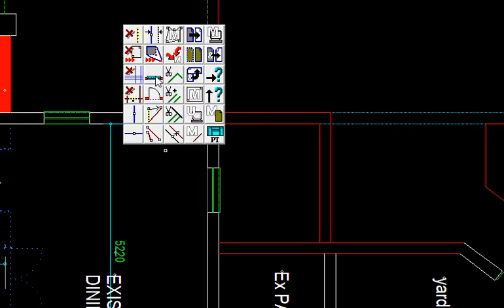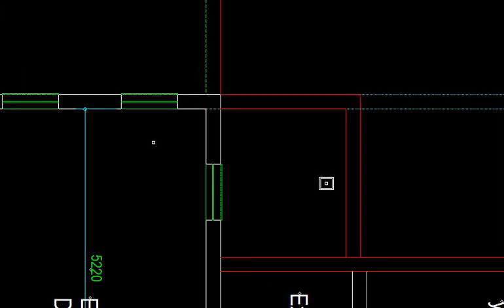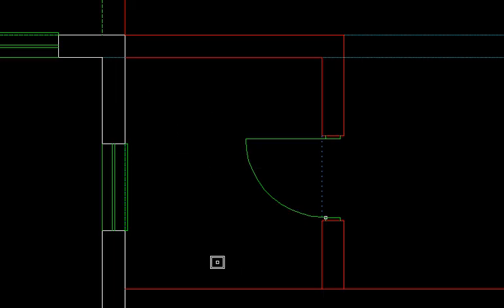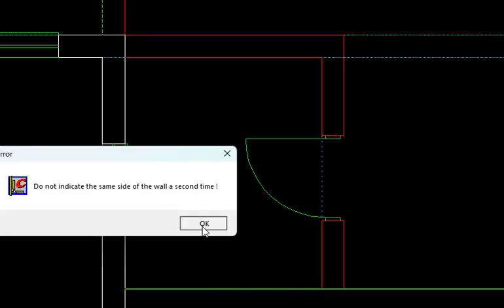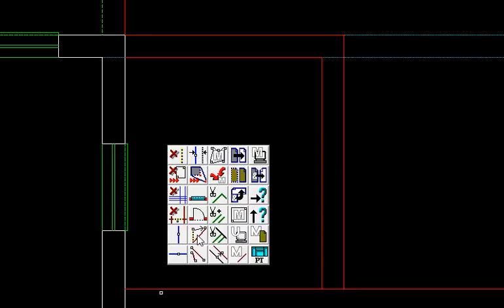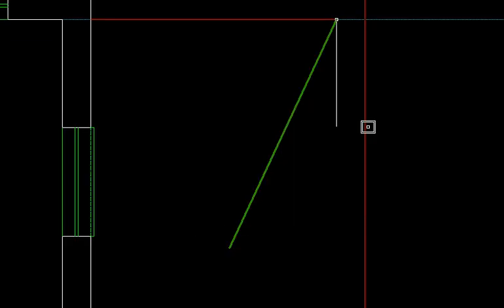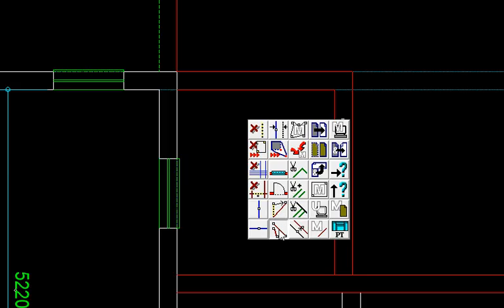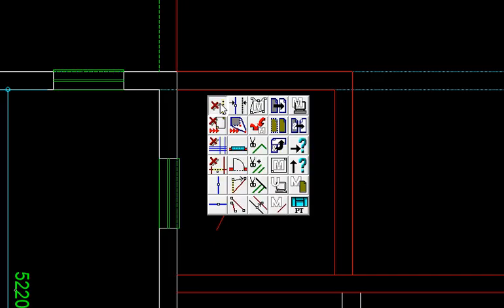DBL RIGHT CLICK